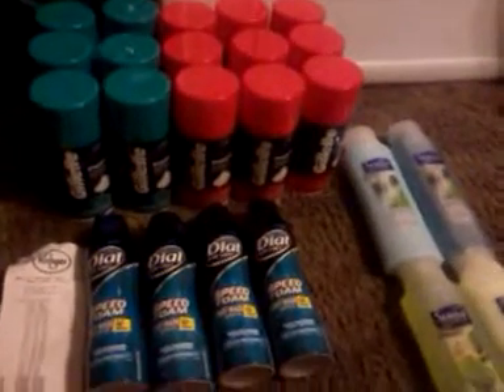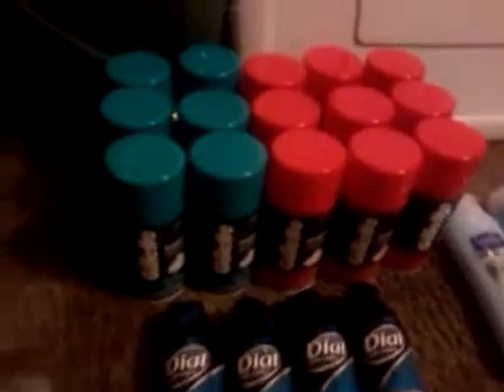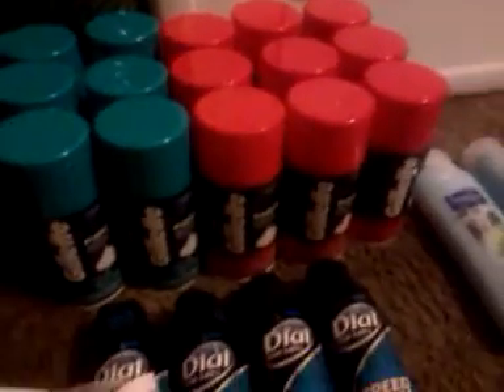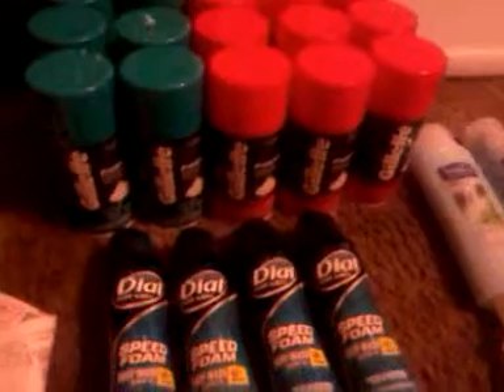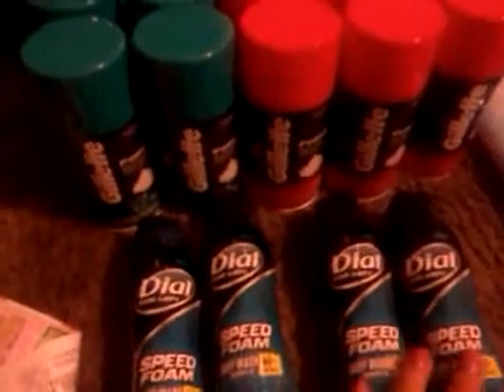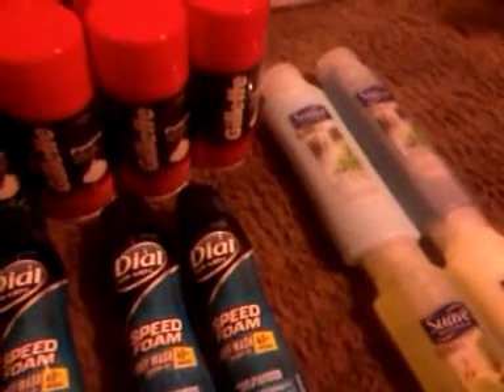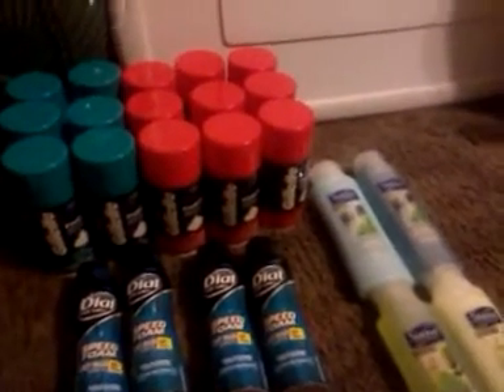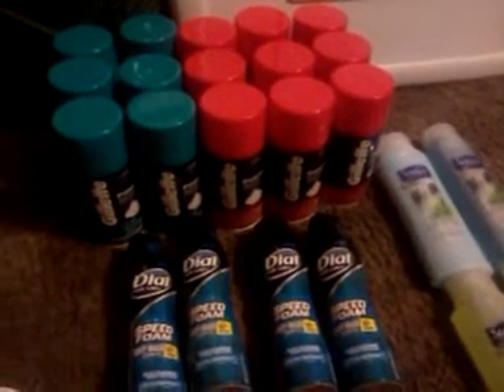Kroger Haul 8/21/2013 plus I found some of th Dial Clearance everyone is talking about.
Sadly all of the bard soap and the Dial women's body wash was gone. But I still worked it out and used up some more of my $6/3 Gillette q's.

chevysnfirst